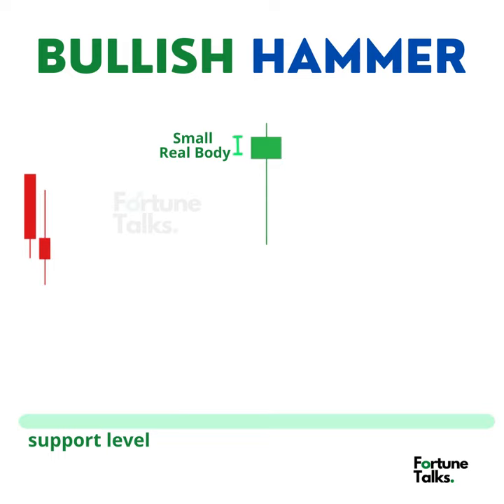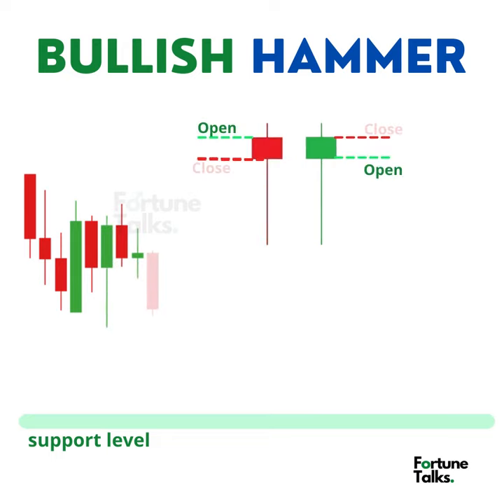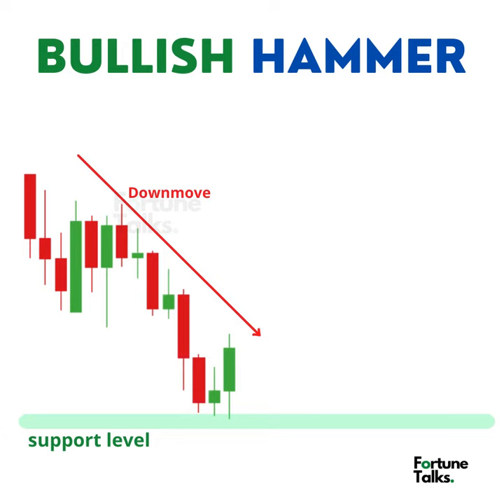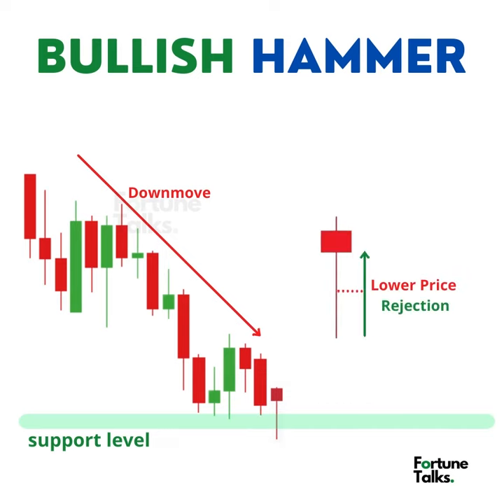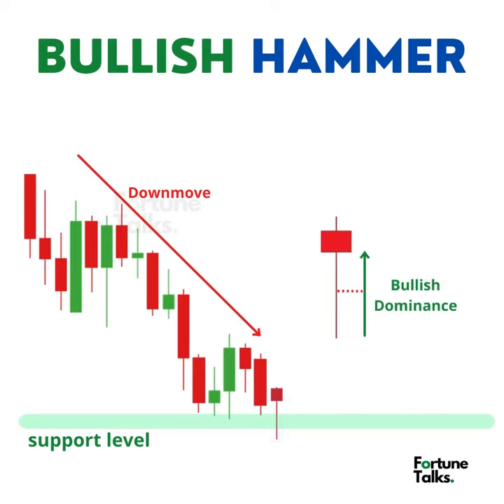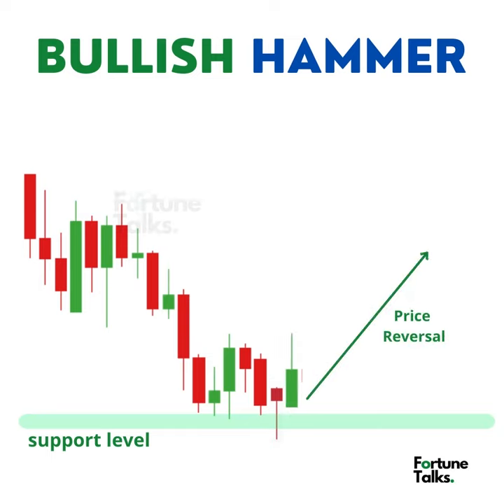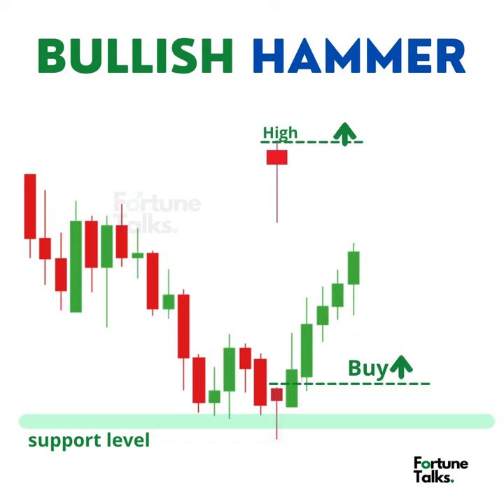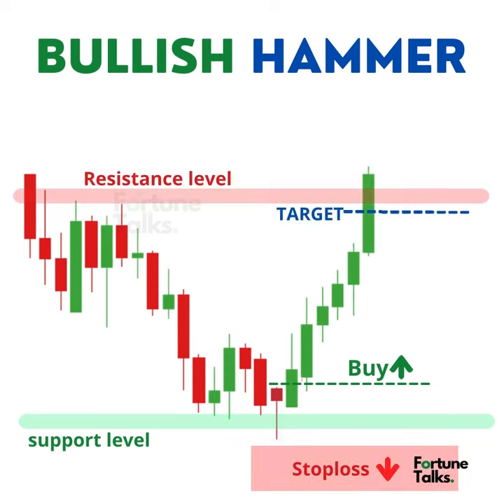Bullish Hammer Pattern | Bullish Reversal Candlestick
This Channel focuses on financially educating the youth & and making them capable of making money by themselves and achieving financial freedom at a very young age.